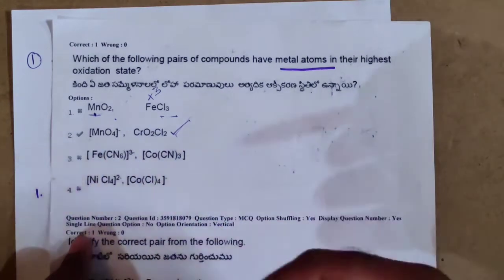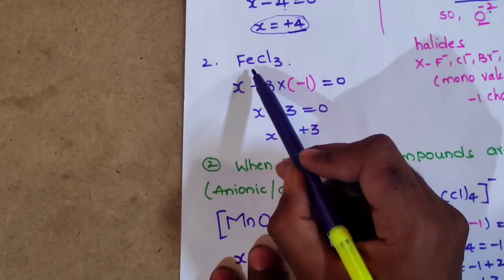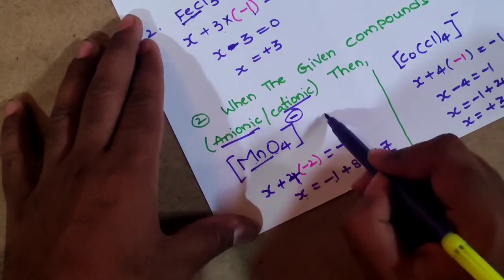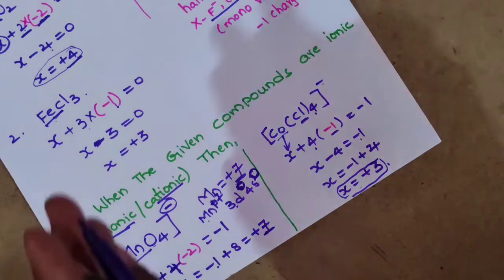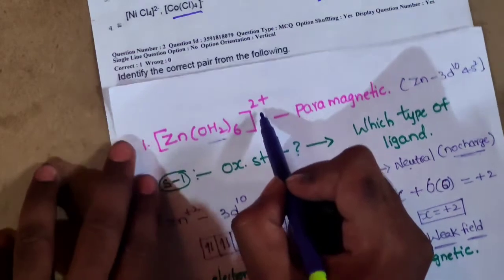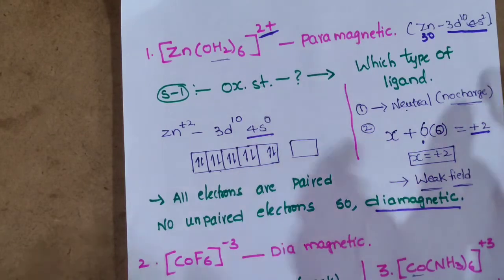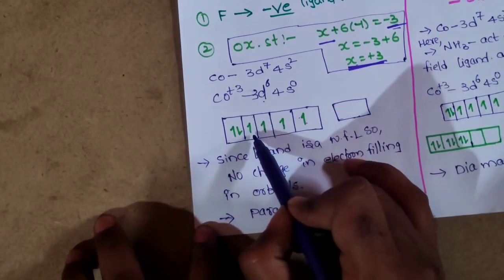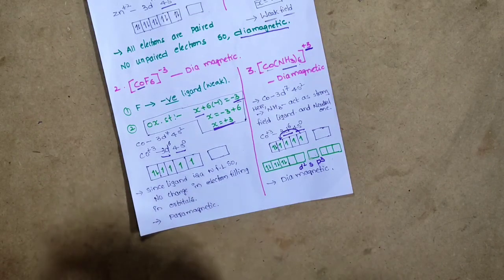CPGET PREVIOUS YEAR (OSMANIA MSC.CHEMISTRY QUESTION PAPER EXPLANATION.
#CPGET 2021
#OU/AU/M.Sc.Chemistry Questionpaper.
#Coordination Compounds.
#Oxidation/magnetic nature.
chemistry osmaniauniversity entrance test.
edufuel plus